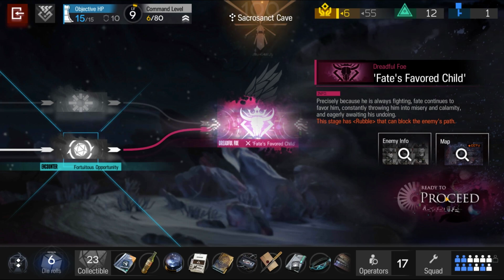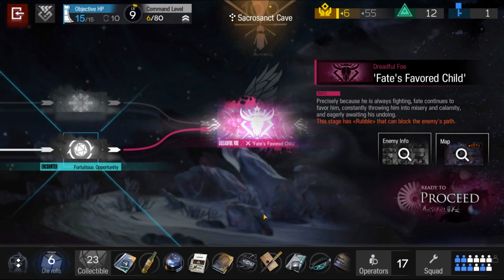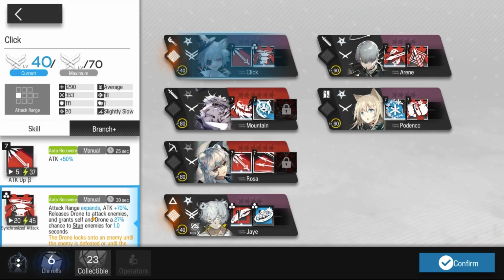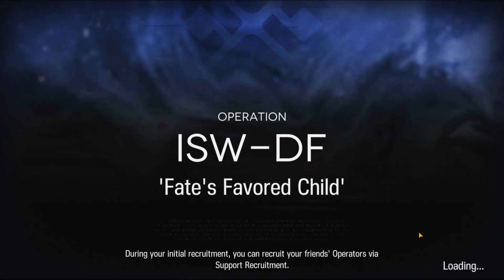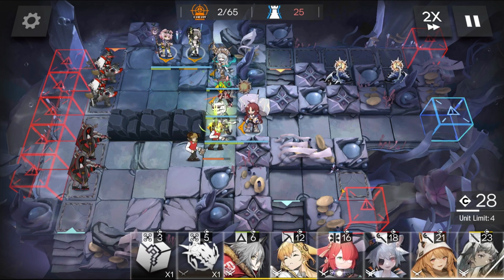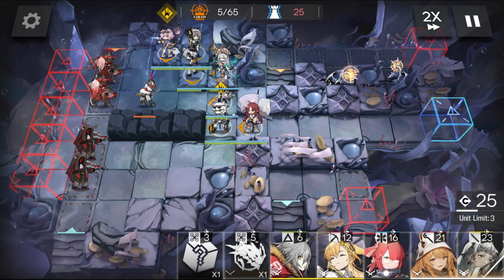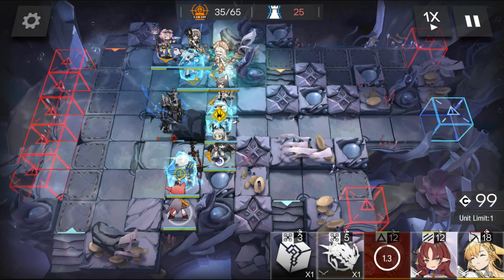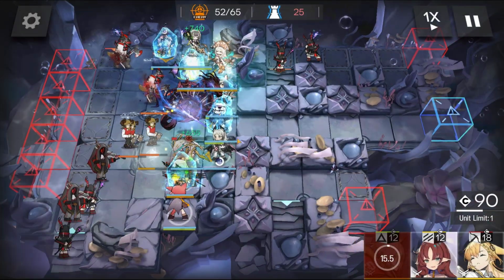Arknights IS3 Fate's Favored Child The Last Knight Guide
Arknights guide to Fate's Favored Child (ISW-DF) in Mizuki & Caerula Arbor (IS3) and how to deal with The Last Knight.

0:00 IS3 Boss 2
0:15 Artifacts
0:50 How to Unlock
1:19 Operator Suggestions
2:24 Stage Start
3:50 Boss Mechanics
6:00 Phase 2